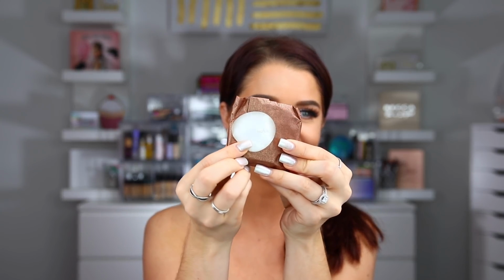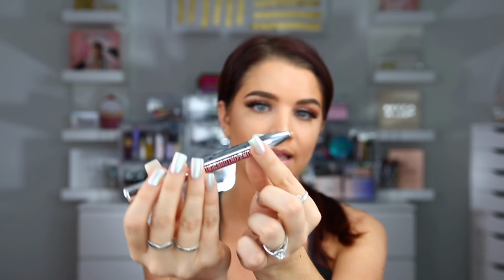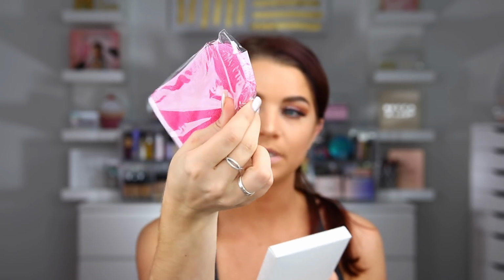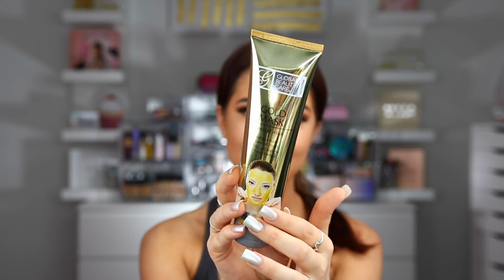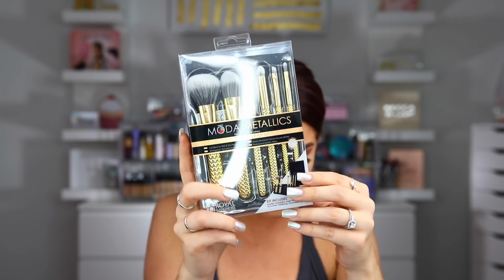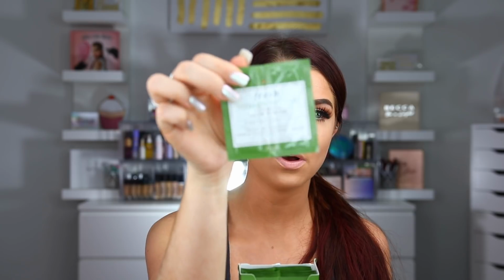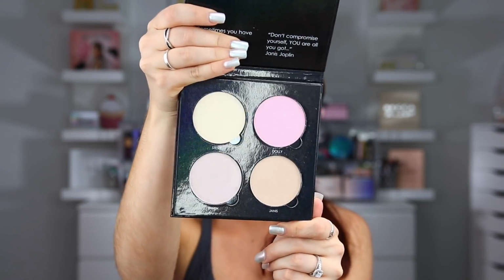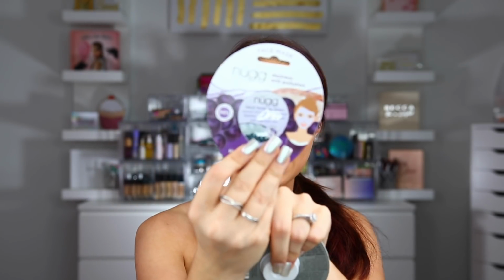PR HAUL/UNBOXING FT BENEFIT, NUGG, WETNWILD, & MORE!!!!!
LETS BE FRIENDS ❤
Snap @makeupmollly